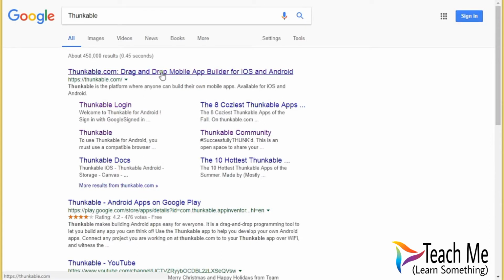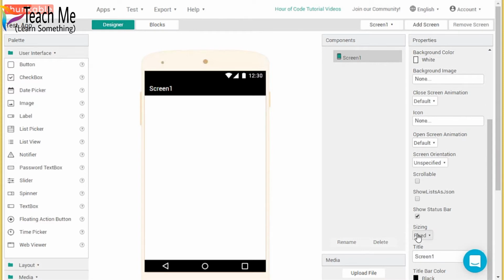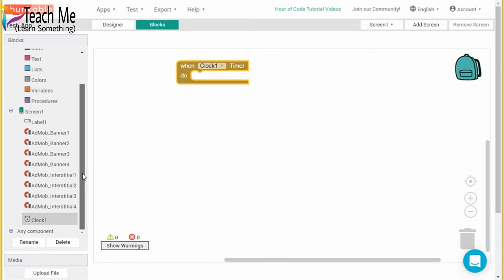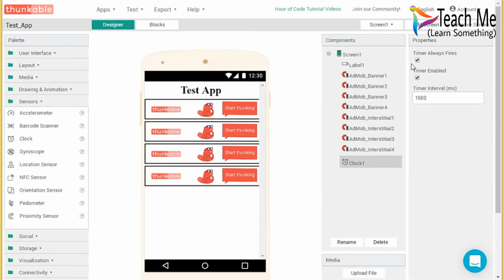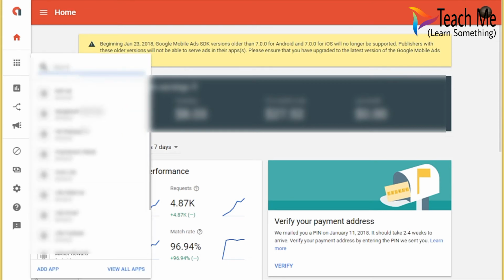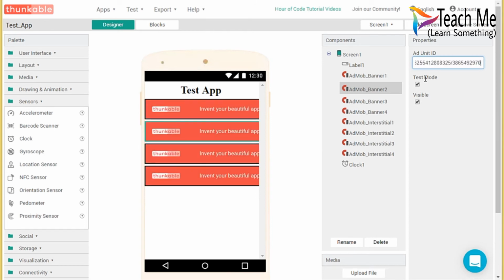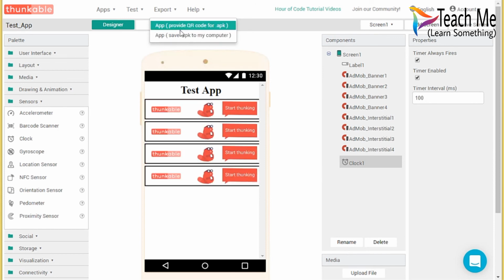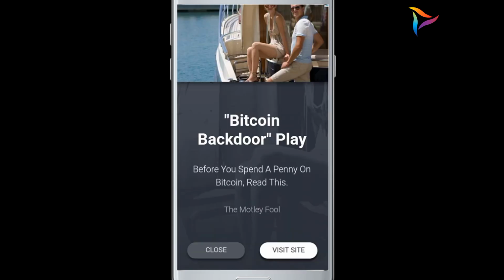How to add admob banner and interstitial ads to your thunkable App ? -Thunkable Part-1.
Dear Friends,
In This Video I Will Show you how you can make app with Thunkable which show banner and interstitial ads and start earning money. This The Full Course. It Is Recommended To Watch All the Videos that Will Be Uploaded About this Course. In Order To Get Notified About Any New Upload Or aia Files, You Must Register Yourself Here.